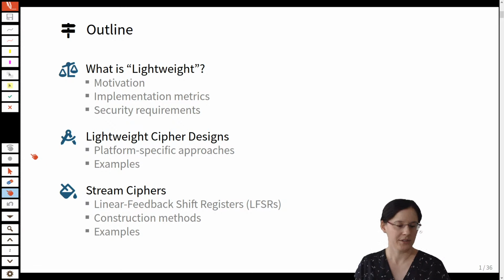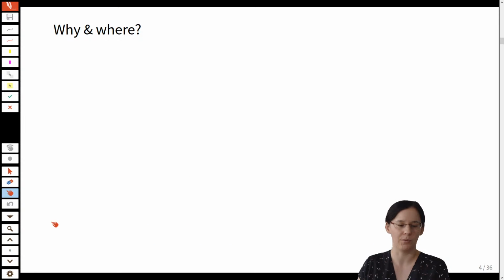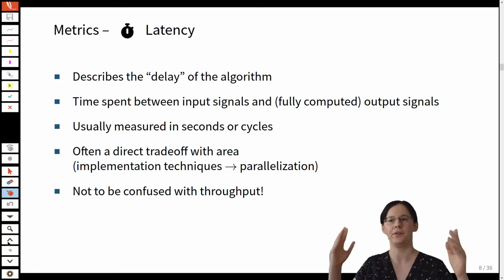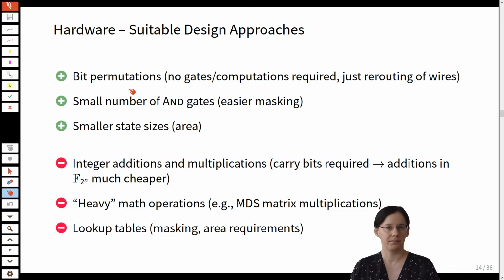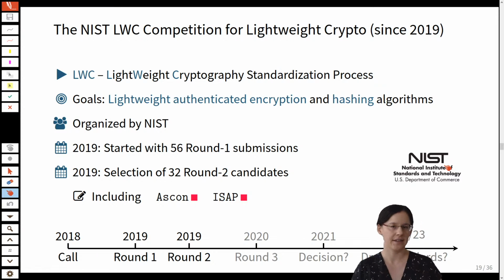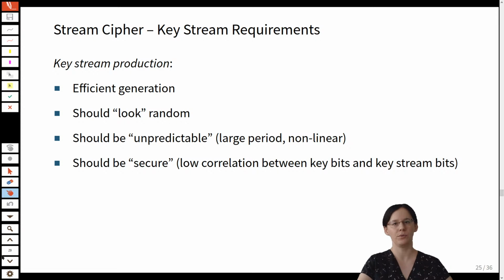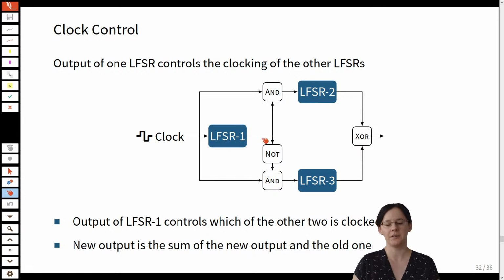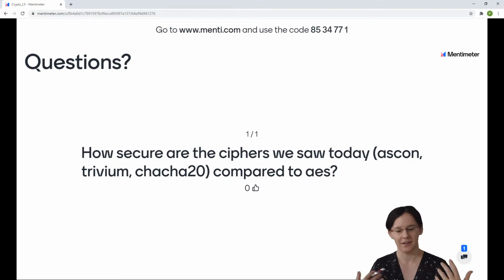Crypto VO: Lecture 3 - Stream Ciphers and Lightweight Crypto